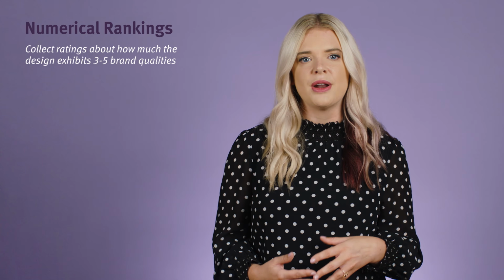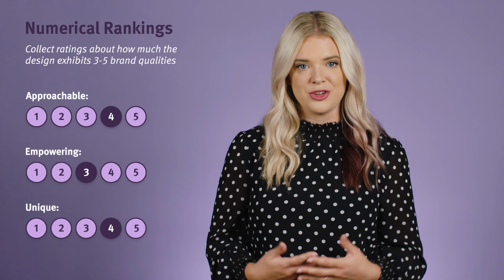Assessing User Reactions to Visual Design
4 user research methods for assessing visual design (and when and why to use each): preference explanation, open & closed word choice, and numerical rankings for brand attributes.